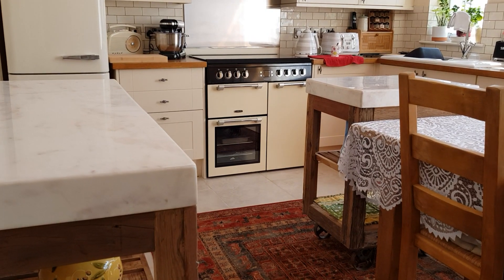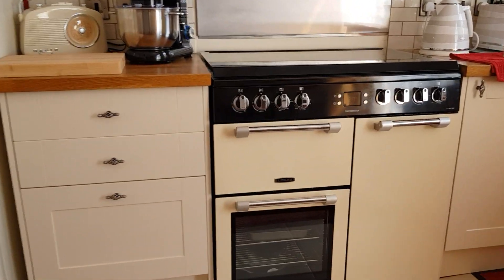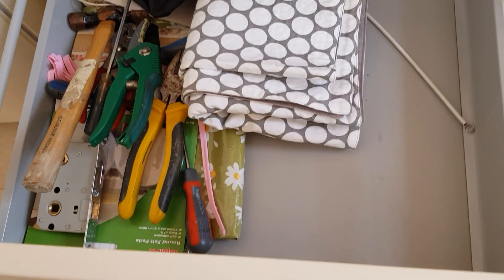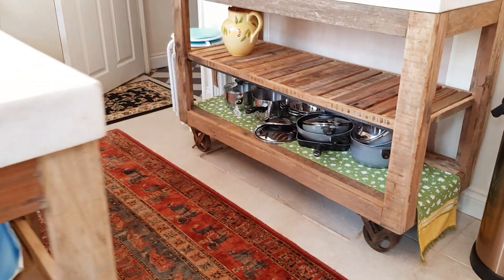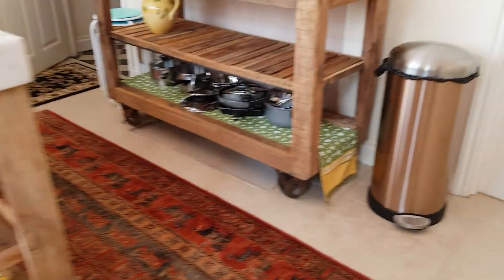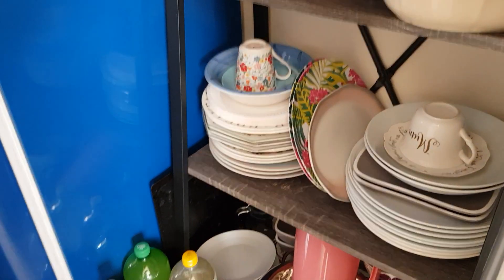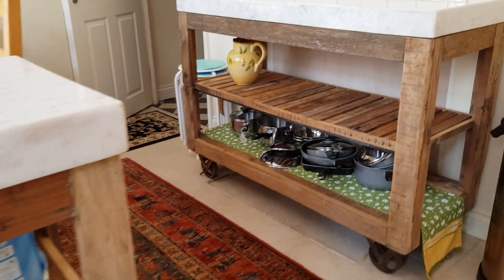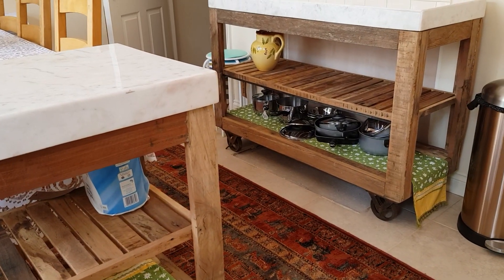NEW BUTCHER'S BLOCKS..... Sorry for video quality folks, I'm unwell atm. 😥